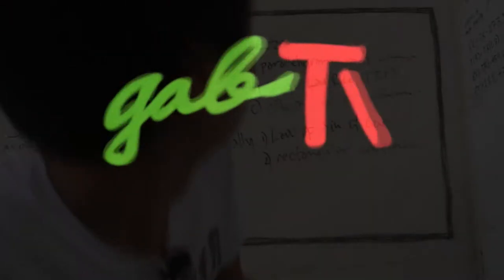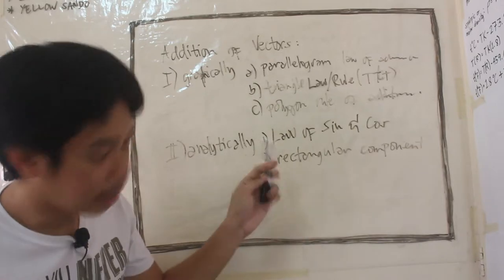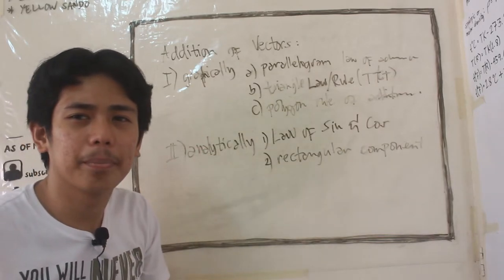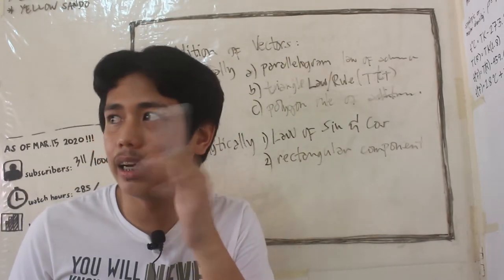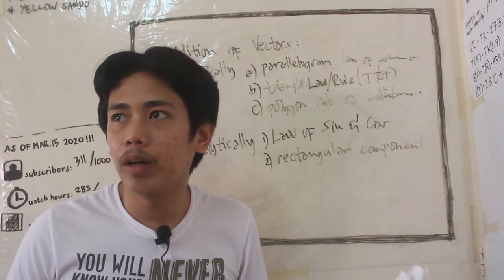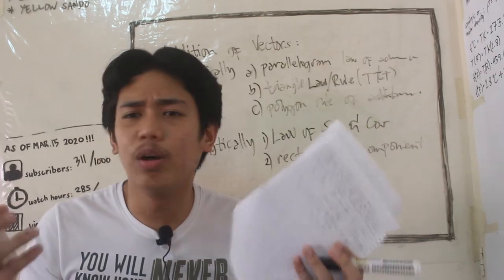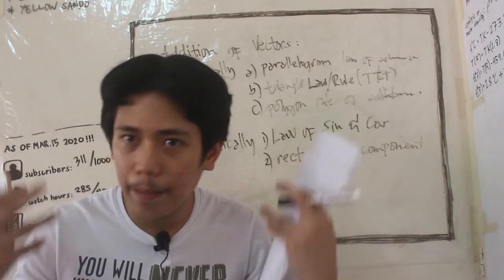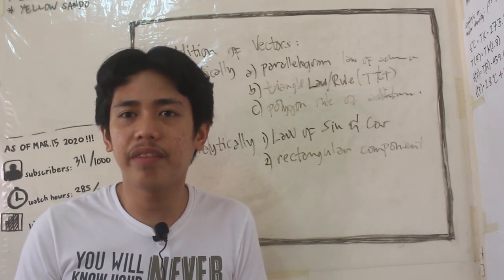ES 10 MECHANICS OF RIGID BODIES STATICS OF PARTICLES CONTINUATION